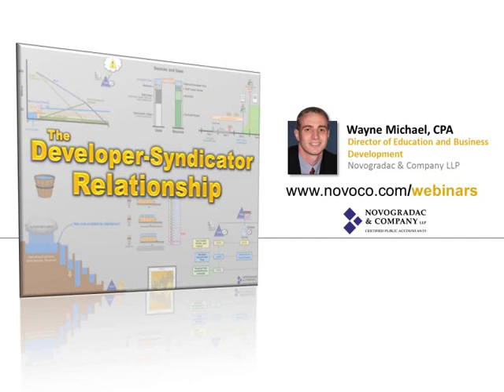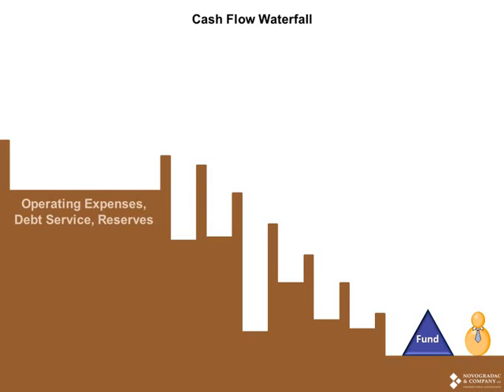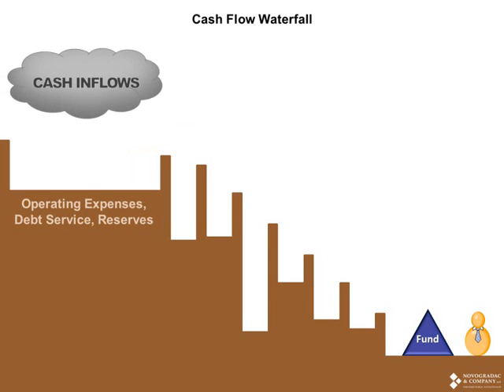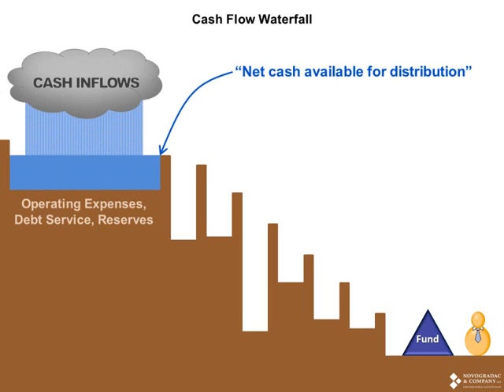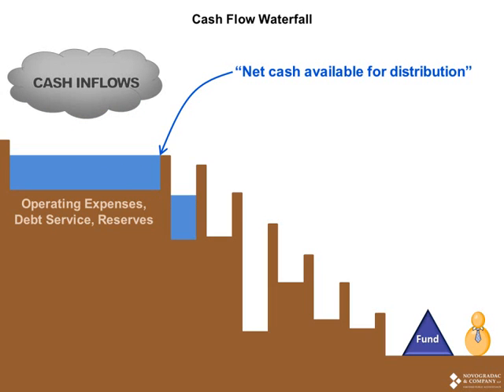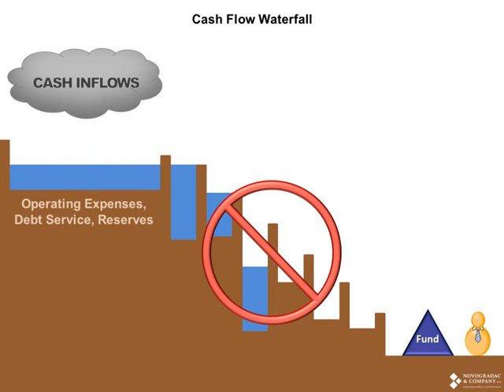Cash Flow Waterfall for LIHTC Operating Partnerships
To see Novogradac's library of LIHTC webinar recordings and on-demand courses go

In this video, excerpted from Novogradac & Company's "Developer-Syndicator Relationship" webinar, Wayne Michael explains how the cash flow waterfall comes into play for LIHTC partnerships when they have positive net cash flow and need to pay off things like deferred developer fees and other accrued fees.